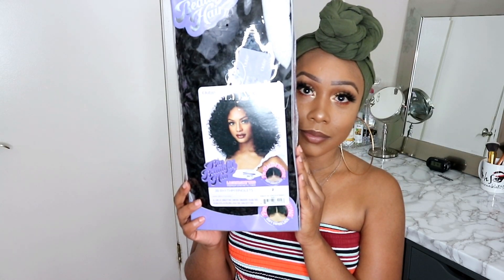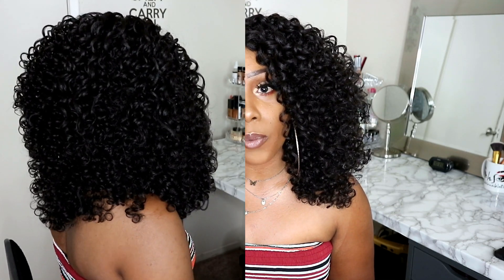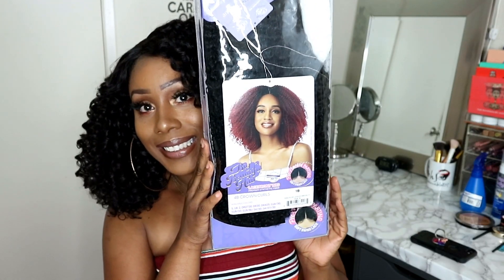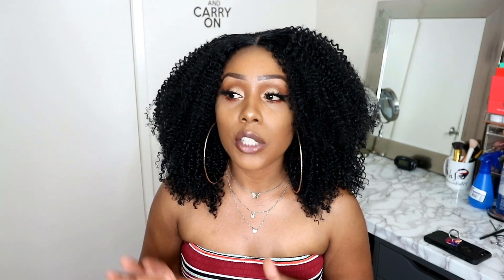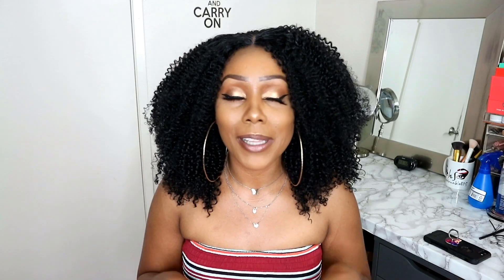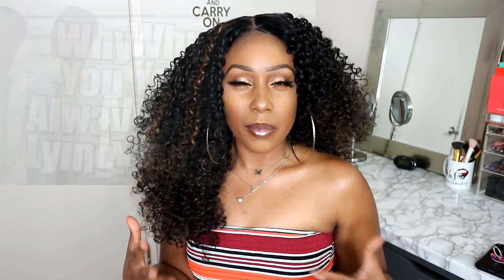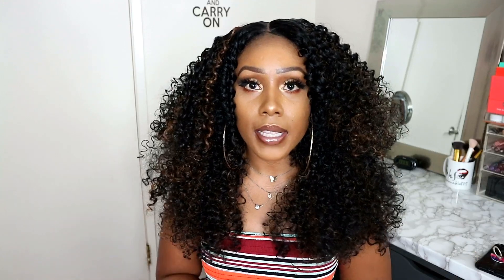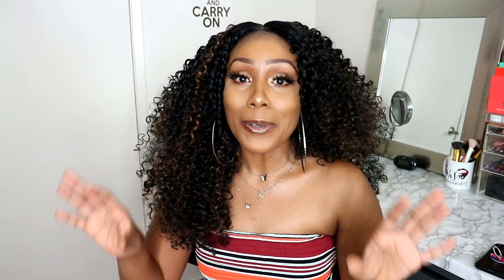NEW Outre Big Beautiful Hair Lace Front Wig TRY ON HAUL/LOOKBOOK| Rhythm Ringlets Bombshell Bounce +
Hey you guys!!! This is a Big Hair Don't Care Fall Wig LookBook featuring Outre Hair's Big Beautiful Hair lace front wig line. These are some beauties!!!

Unit details:
Style 1: 3B Rhythm Ringlet, Color: 2
Style 2: 4B Crown Curls, Color: 1B
Style 3: 3A Bombshell Bounce, Color: S1B/30

Purchase these units on any site of your CHOOSING!